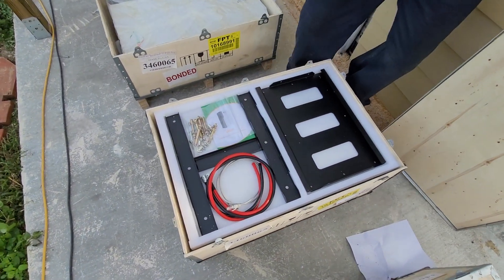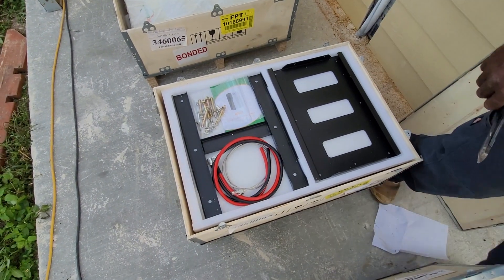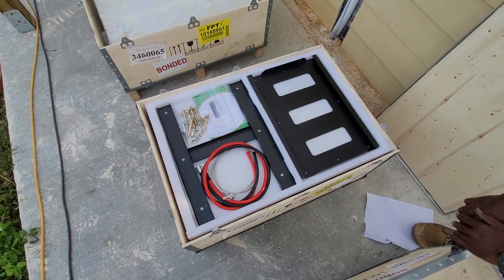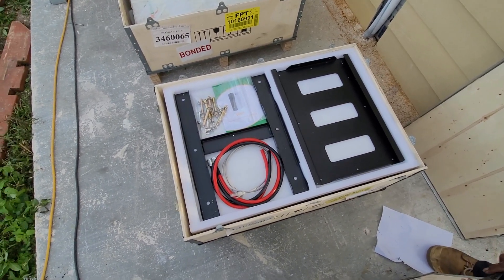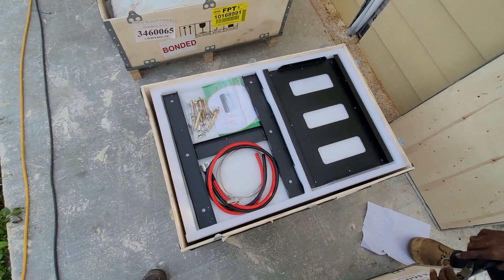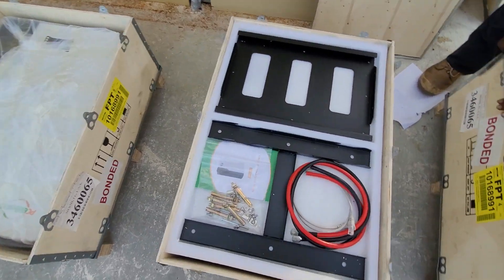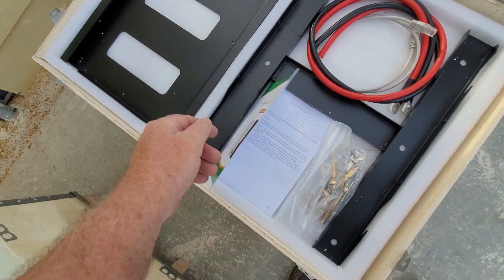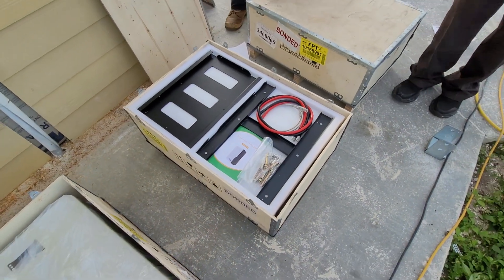Removing the lid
These are LiFePO4 batteries for renewable energy storage.  These will be used to support my 21kW solar array in Freeport Bahamas where city power will cost upwards of 55 cents per kWh in 2023.  Thus, solar doesn't just make financial sense, it's a survival requirement unless you want to become a slave to the power company.  These 5 boxes will be connected in parallel to form a 50kWh storage cell @ 48VDC.  The approximate cost of this 5 module battery was about $10,400 delivered to my back yard from PCENERSYS' warehouse in Shenzhen, China.